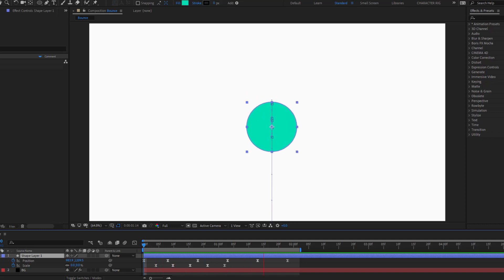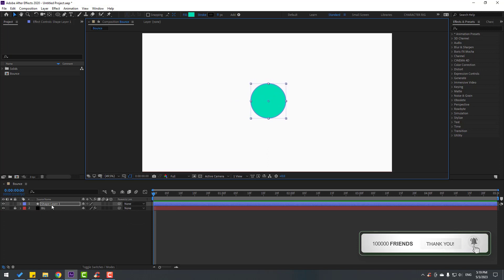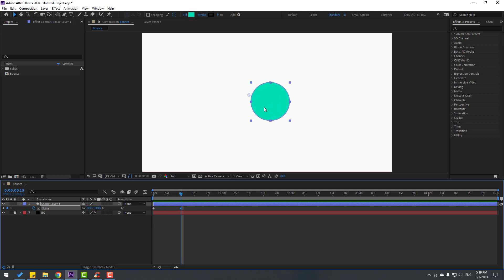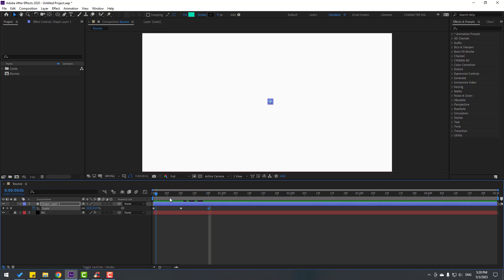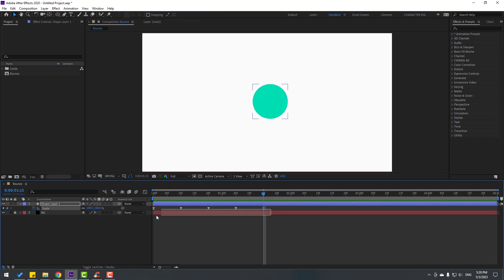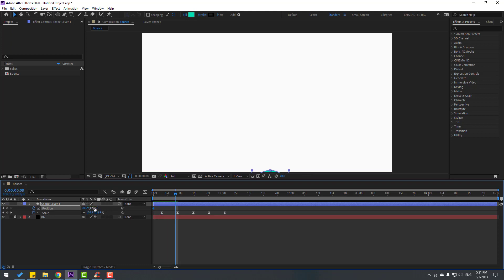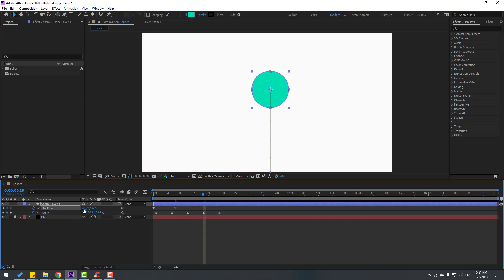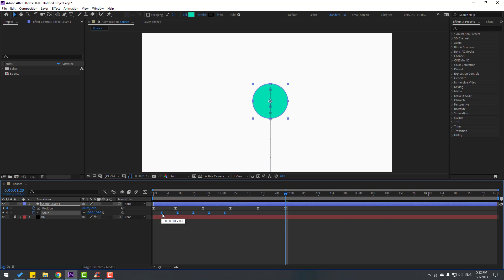After Effects Basics #04- Bounce Scale Motion Design Style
Hi guys, welcome to my new After Effects tutorial. In this tutorial i will show how to make easy bounce animation. Let's get started!